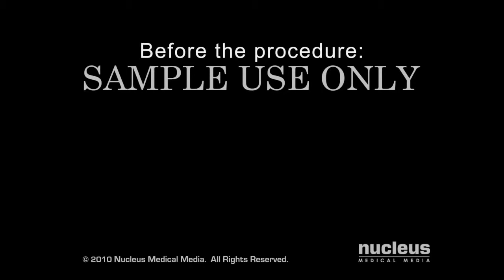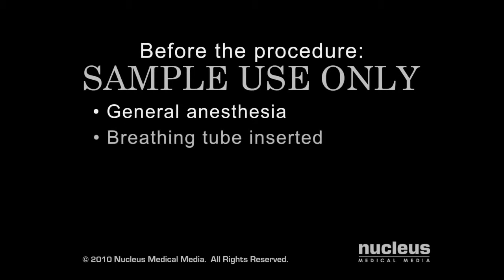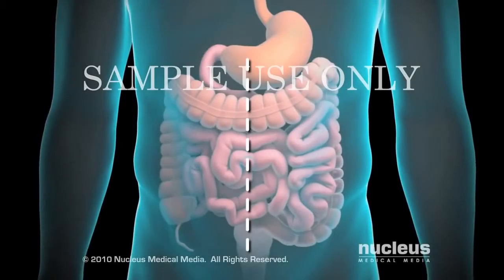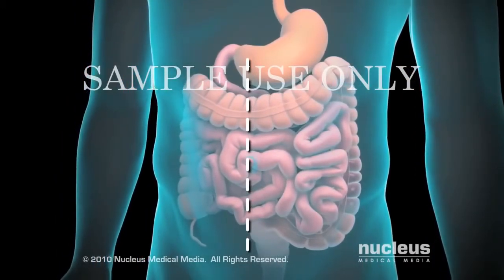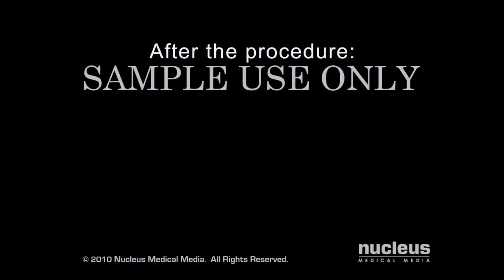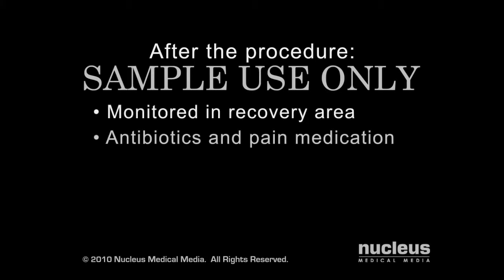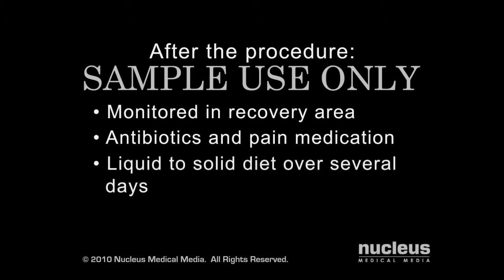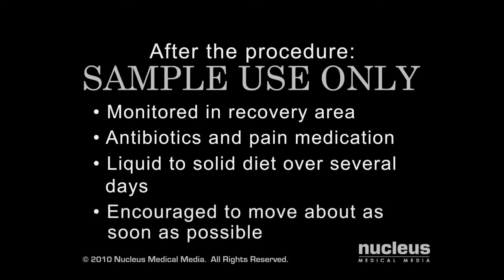Endoscopic Mucosal Resection EMR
Gastrointestinal endoscopic mucosal resection (EMR) is a procedure to remove cancerous or other abnormal tissues (lesions) from the digestive tract.